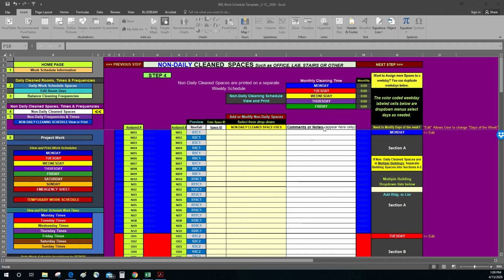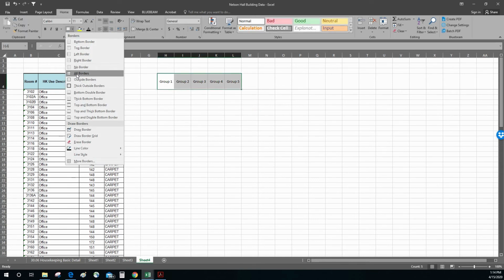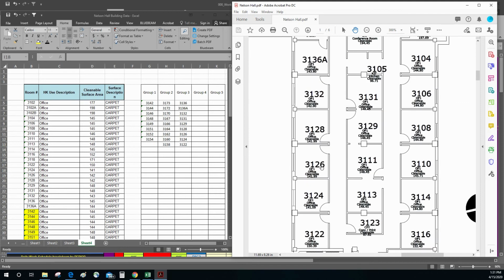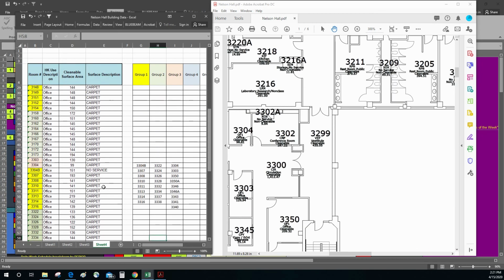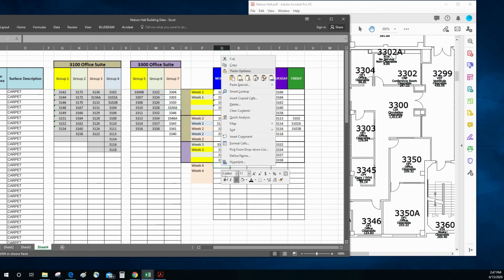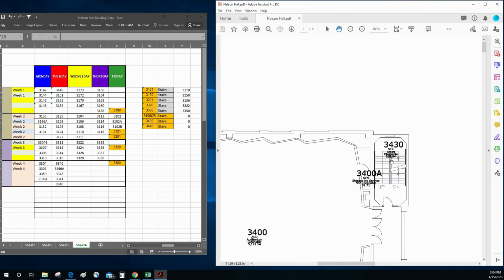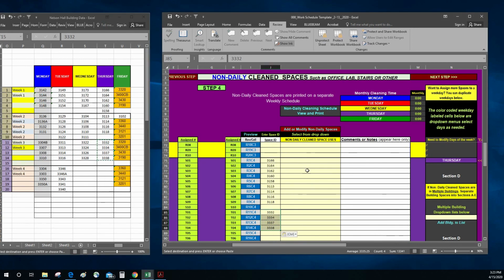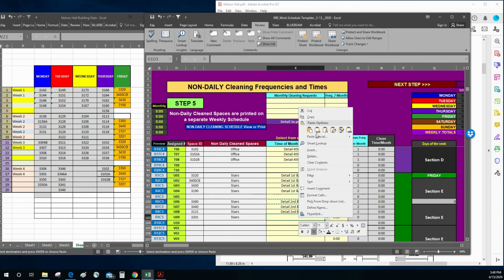05A_Non Daily Cleaning Setup and Entry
This is Step 4 and 5 of the Work Schedule Tool. This demonstration shows users how to assemble Non Daily Cleaned Spaces and insert it on the tool.